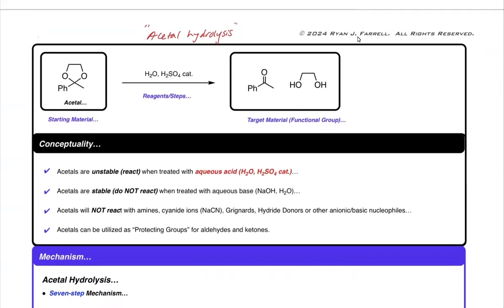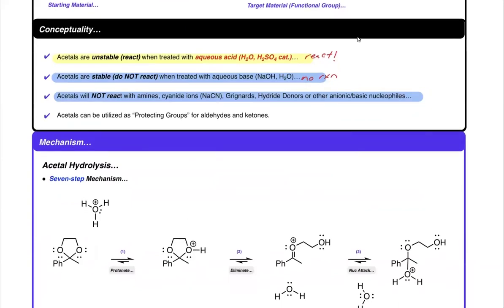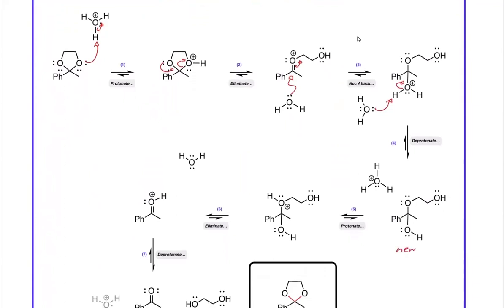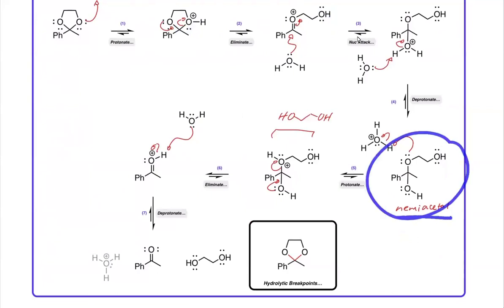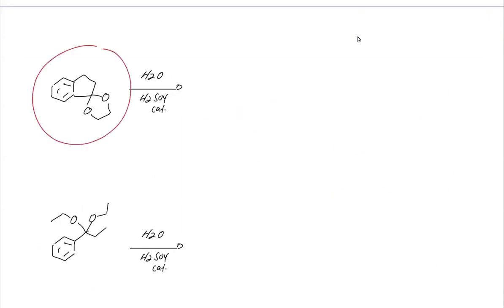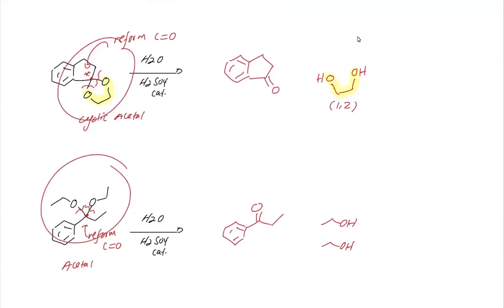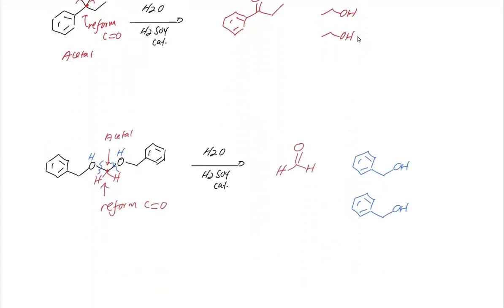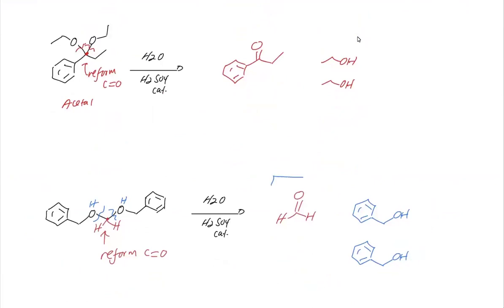Aldehydes & Ketones: Acetal / Ketal Hydrolysis – Acetal / Ketal Deprotection Mechanism (H2O, H2SO4)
Video Objectives.
(1) To illustrate the process by which an acetal/ketal is hydrolyzed in the presence of aqueous acid (H2O, H2SO4 cat.).

(2) To breakdown the mechanism of cyclic acetal deprotection – acetal /ketal hydrolysis mechanism.

(3) To reinforce important mechanistic principles that are integral to understanding the acetal hydrolysis mechanism.

(4) To contrast examples of acetal hydrolysis.